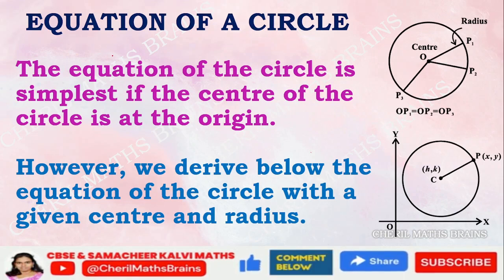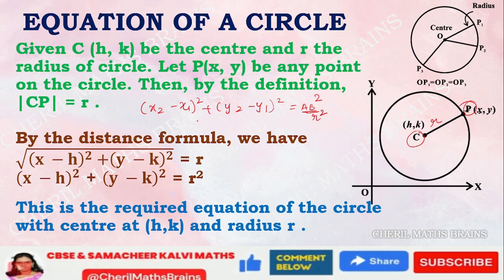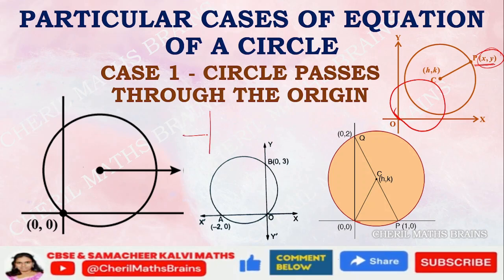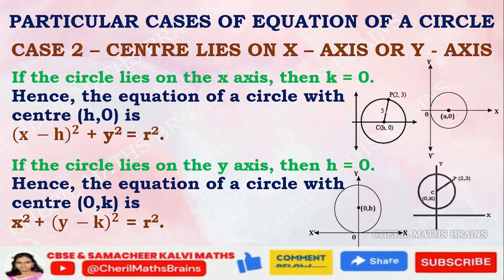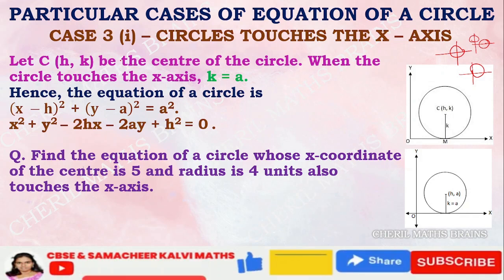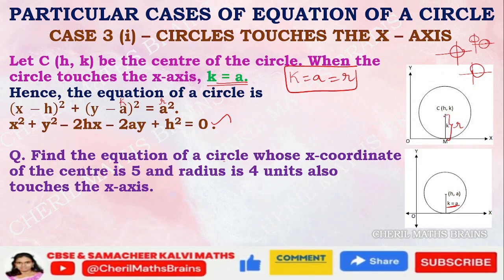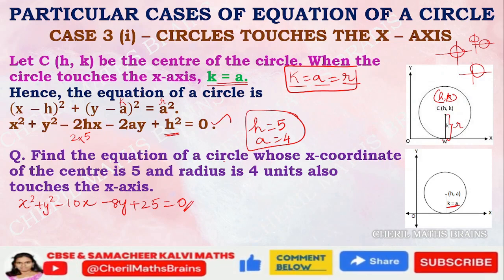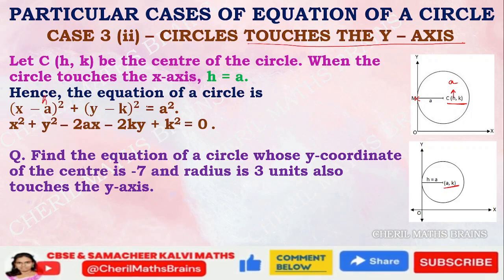CBSE CLASS 11 MATHS CHAPTER 10 CONIC SECTIONS - CONCEPTS PART 6 - CIRCLES CASE 3 IN ENGLISH